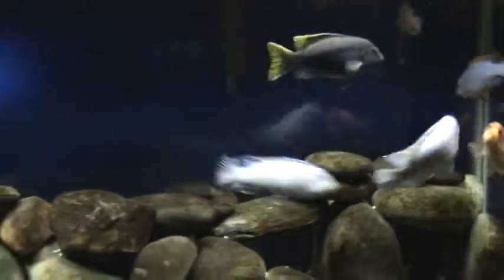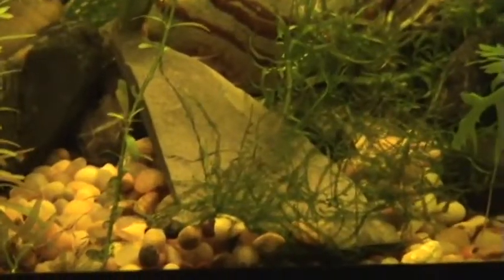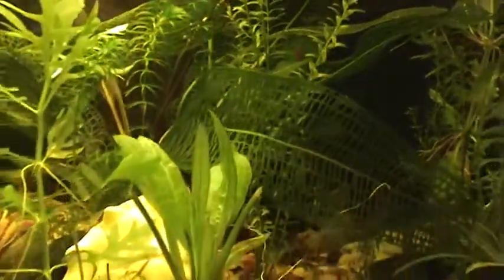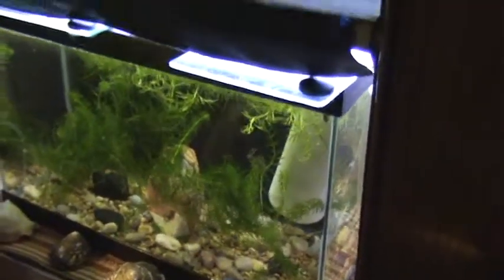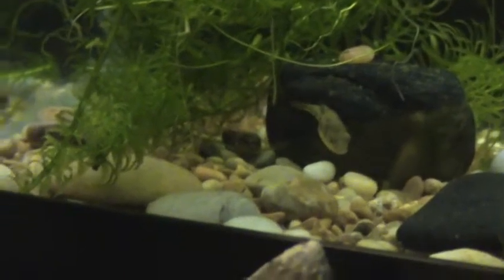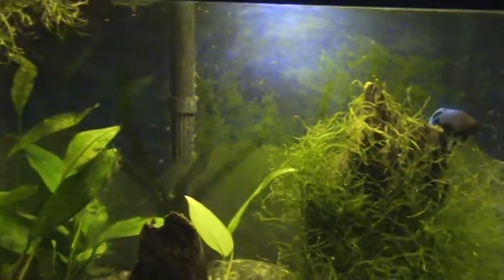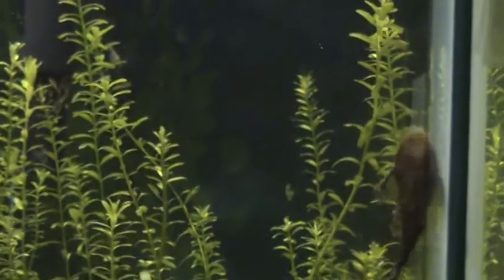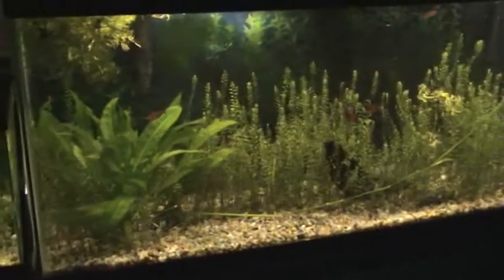Aquatic Extras: Mbuna/Planted/Ravi/Mojo&Plec.....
. compiled from this weeks updates Extras.